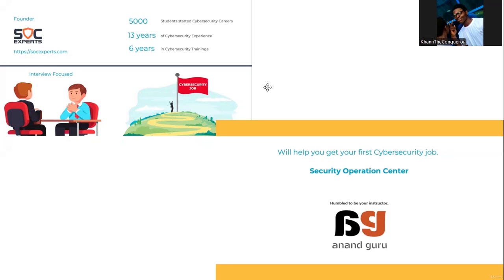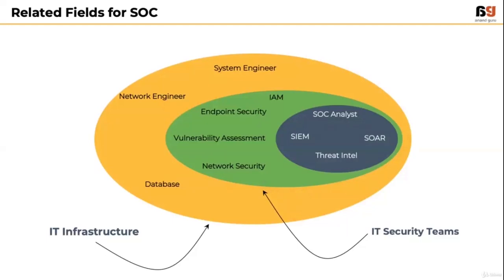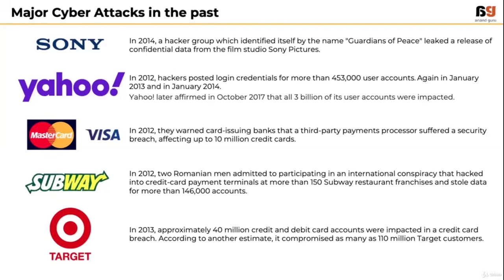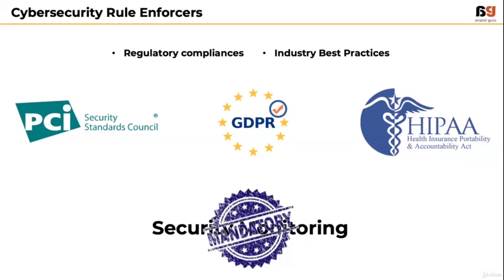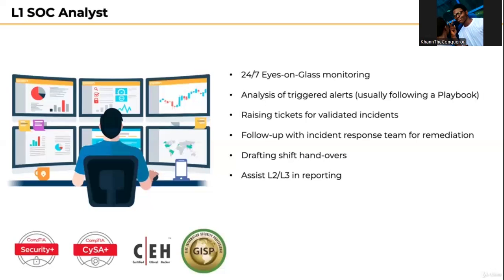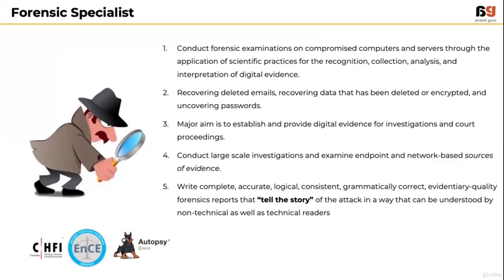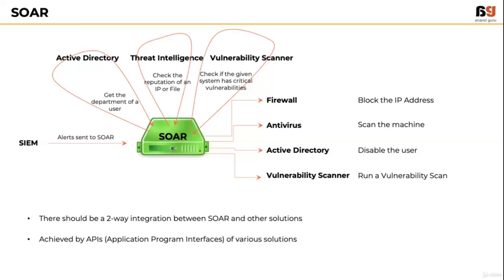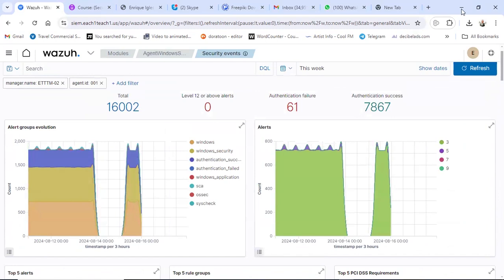Cyber Security Bootcamp week 2 cybersecurity cyber security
Cybersecurity bootcamp week 2
Kickstart your Cybersecurity journey with a Bootcamp with the link below 👌
Join the next batch of Cybersecurity Warriors on TalntsApp!

Registration fee : #9,000